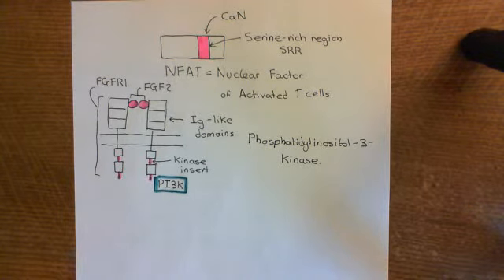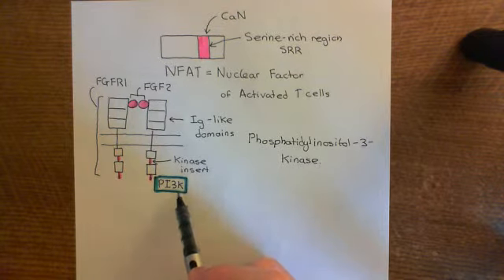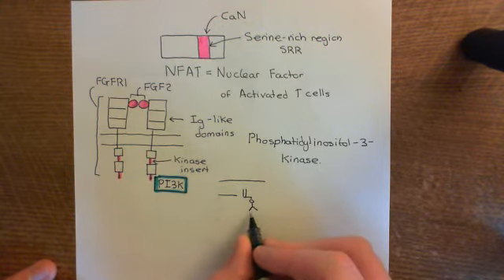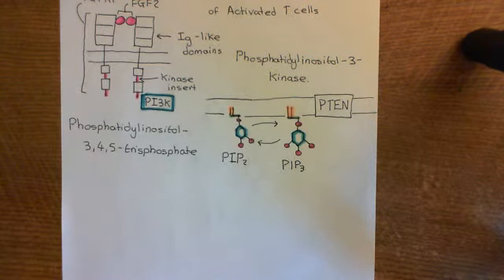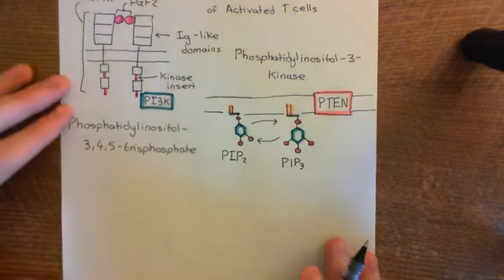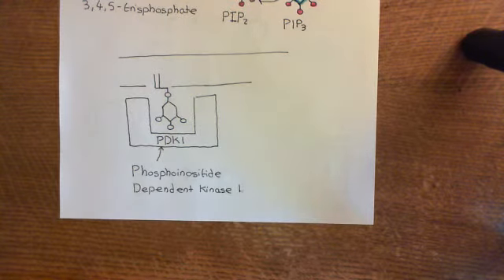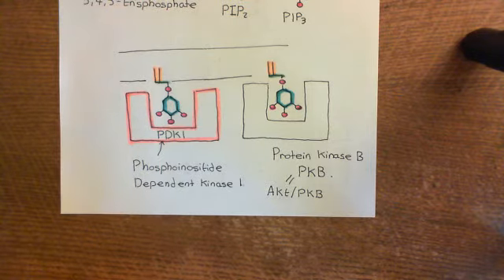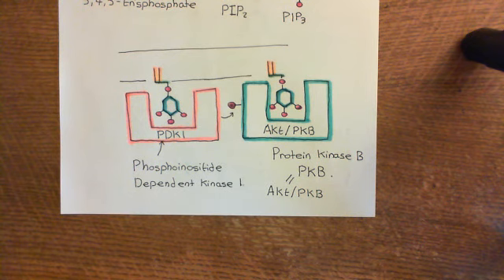Chronic Inflammation - Angiogenesis Part 15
In this video we discuss the mechanism of induction of angiogenesis within post-capillary venules during chronic inflammatory responses.